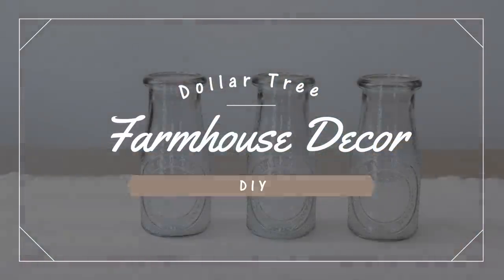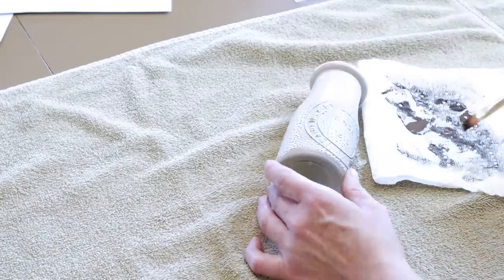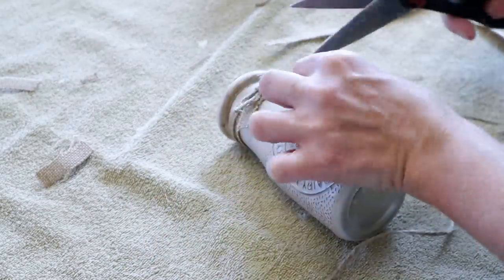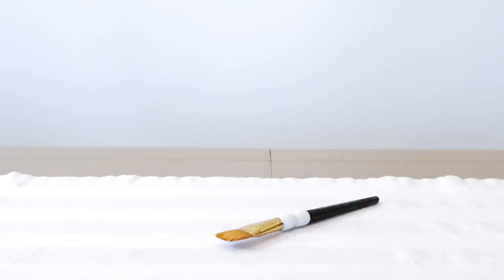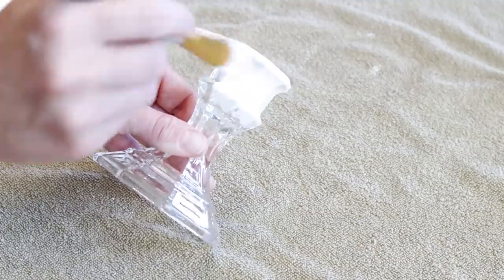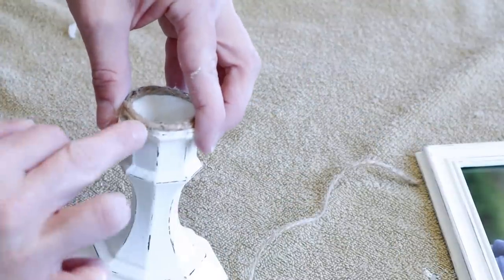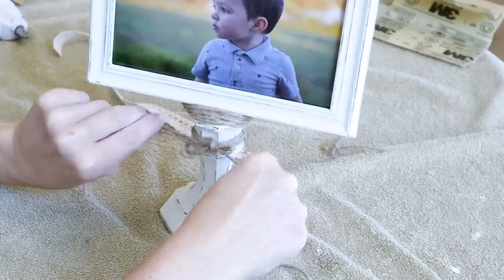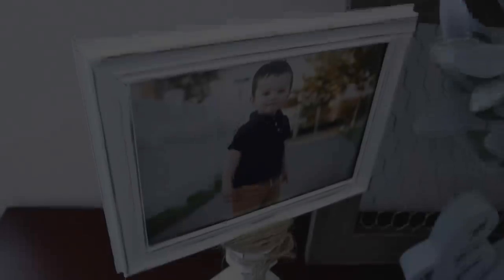Dollar Tree Farmhouse Decor DIY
Today I show you two Farmhouse Décor DIY's. The main items I use are from Dollar Tree, making these DIY's really inexpensive to make.

Microphone I use
Camera I use
Tripod I use
For my phone
Drone I use